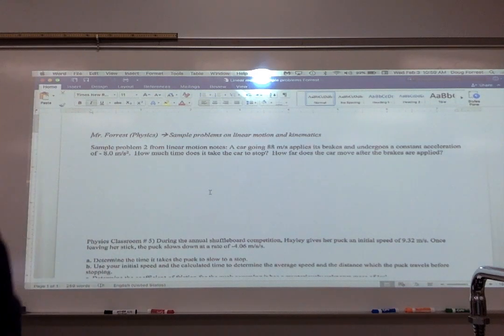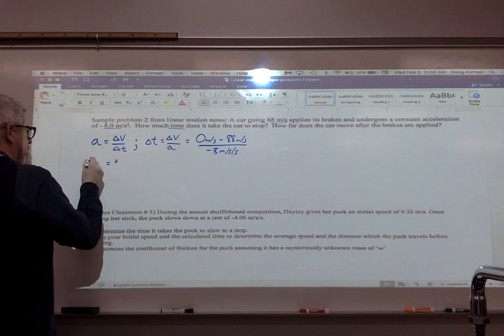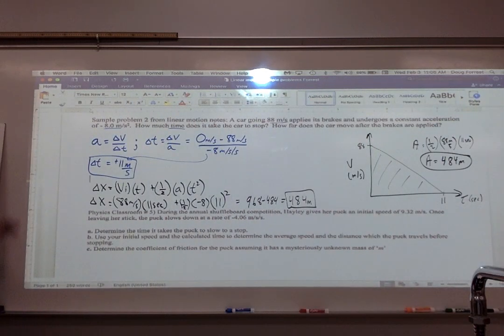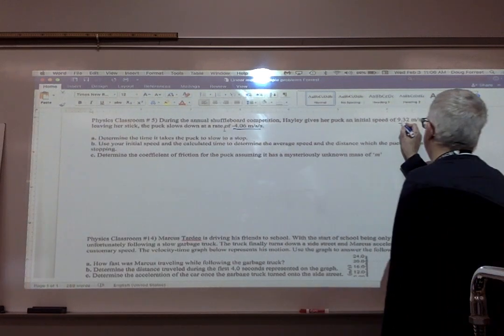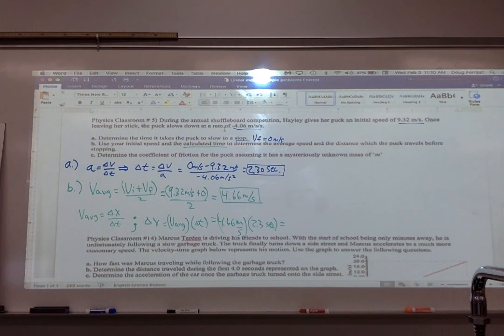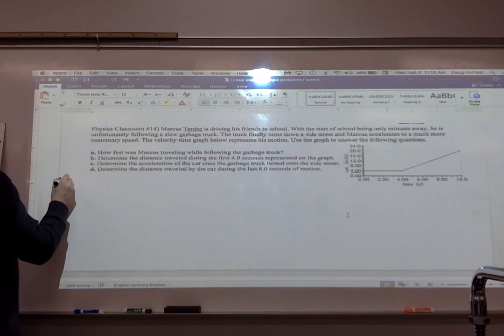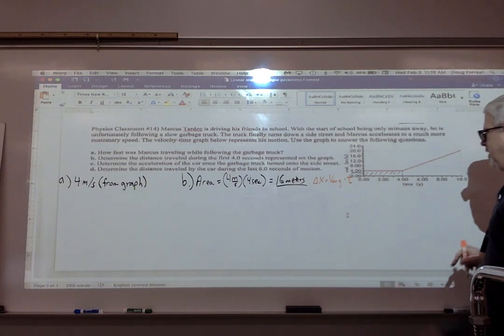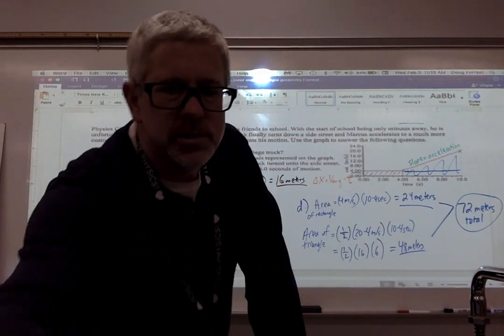Linear motion formulas and examples - Part 2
This video goes through several sample problems related to linear motion.